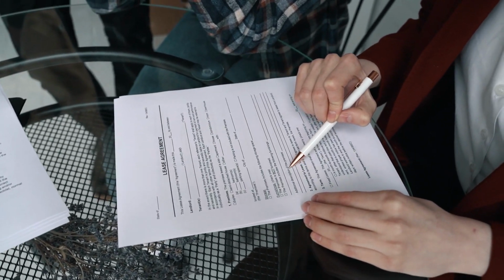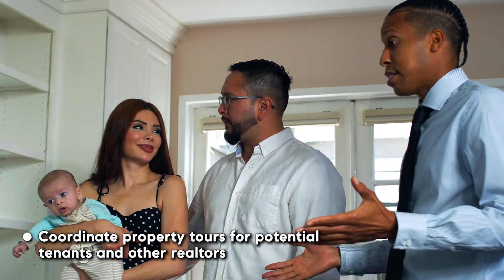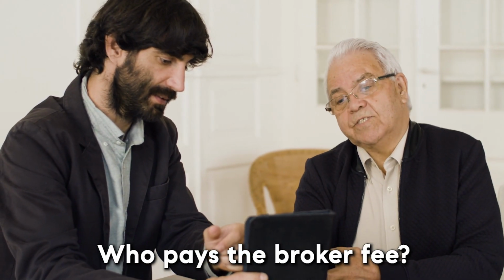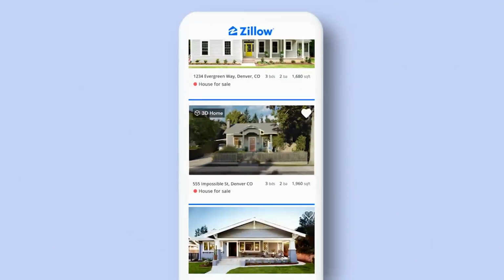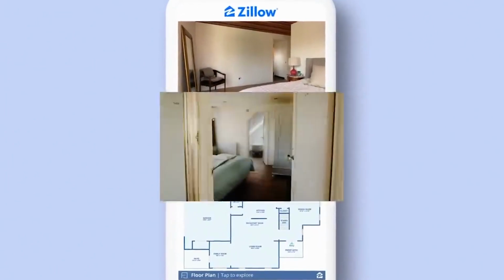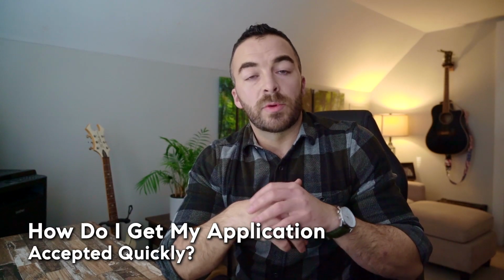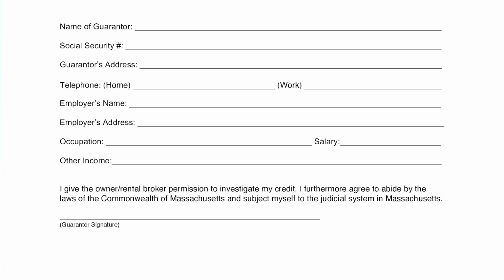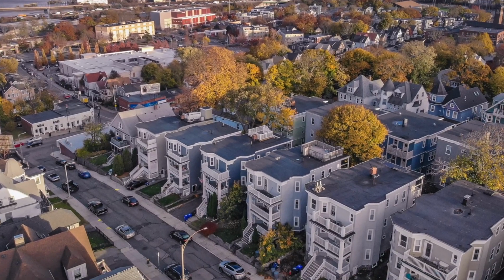Renting an Apartment in Boston - A Complete Overview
What to expect when you are renting an apartment in Boston, Massachusetts. How does the apartment search process work?  How are real estate agents involved in rental transactions and do I need to use a real estate agent to rent an apartment?  How do I avoid getting scammed?  What can I expect to pay and how can I make the process easier to get my application accepted?

Everything a first time Boston renter should know before they start their apartment search or find a real estate agent.

SEARCHING FOR YOUR NEXT HOME OR APARTMENT?